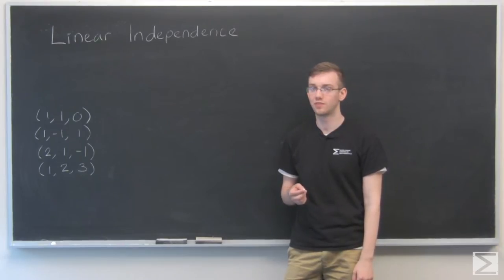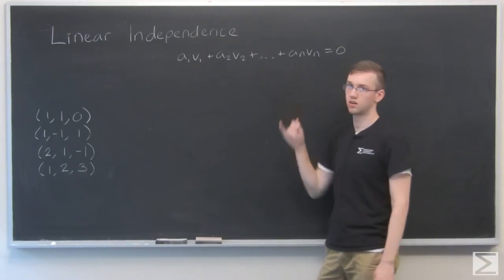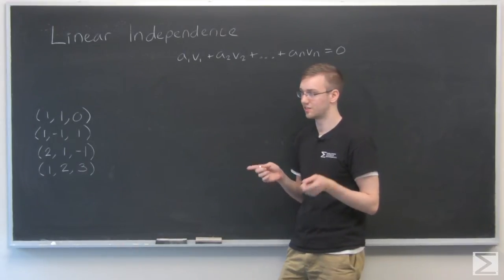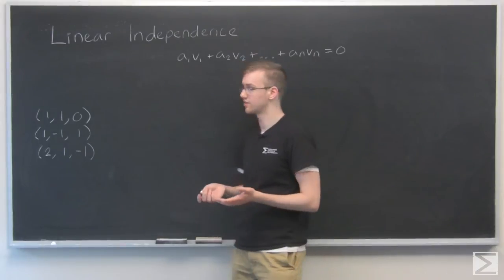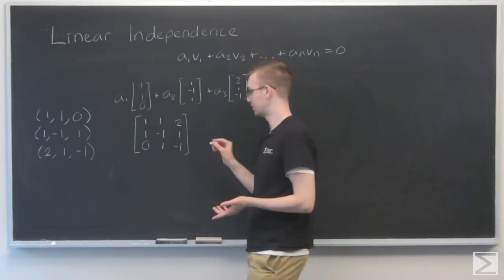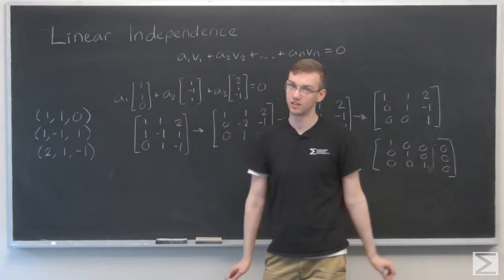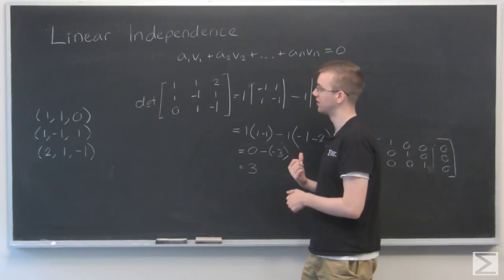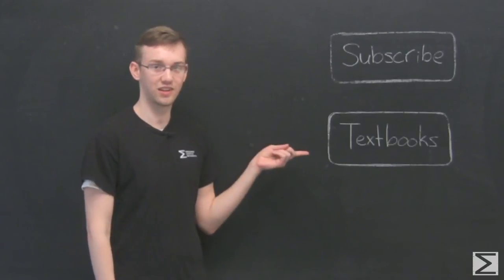Linear Algebra: Linear Independence